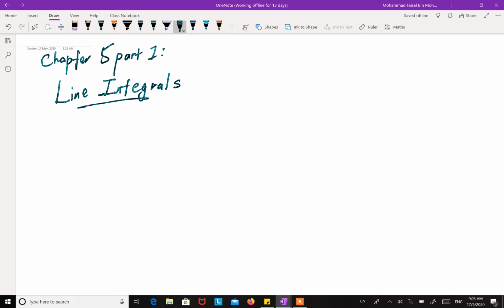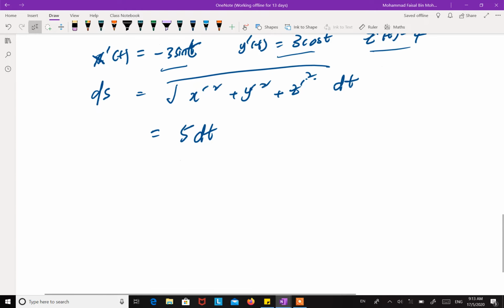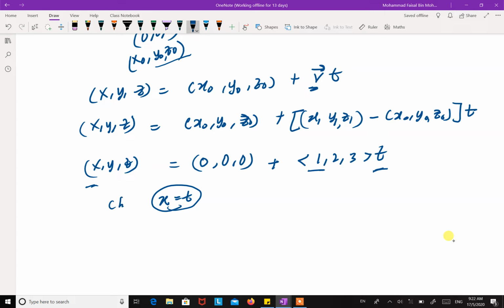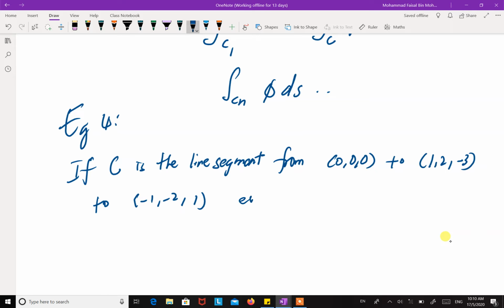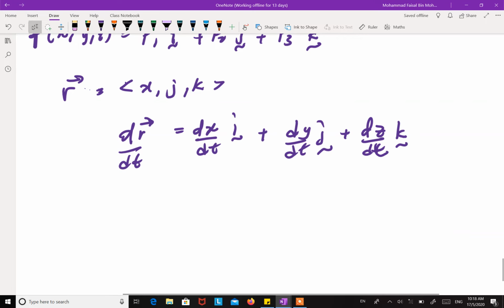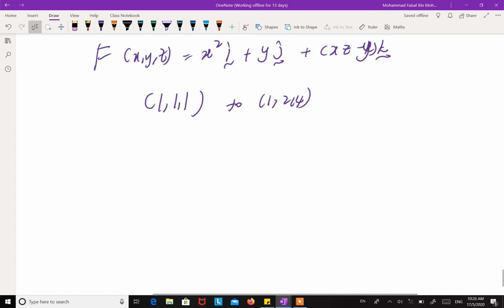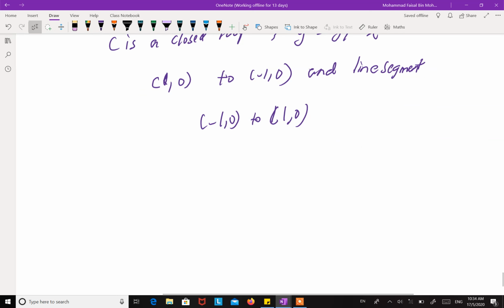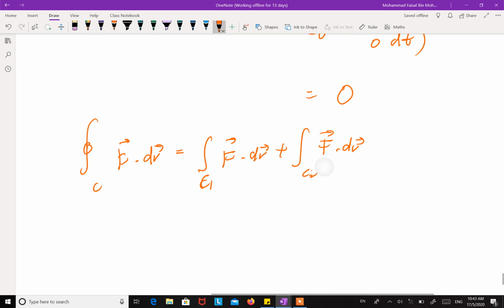Chapter 5 Line Integrals Part 1a